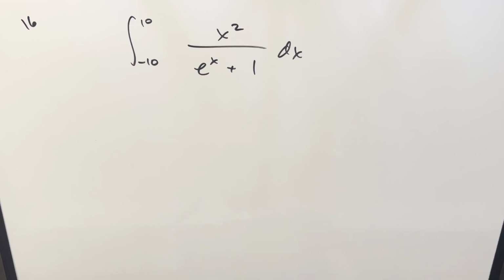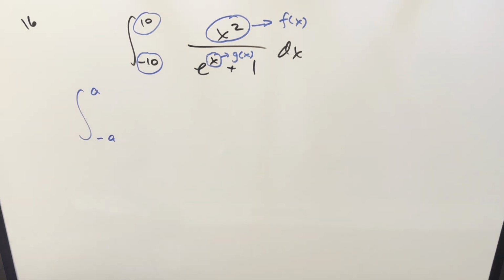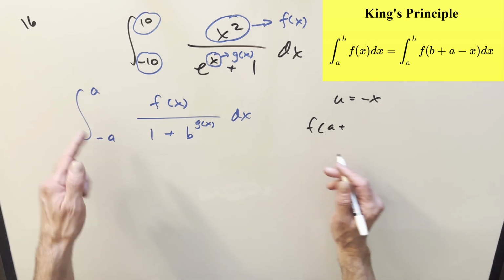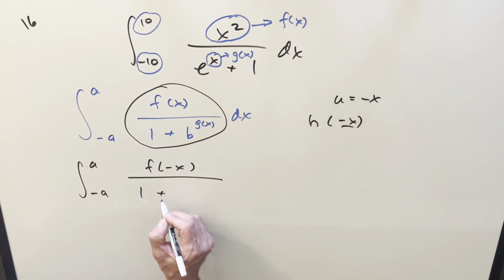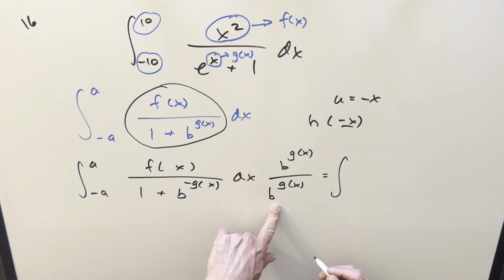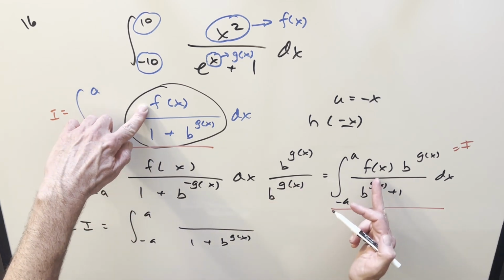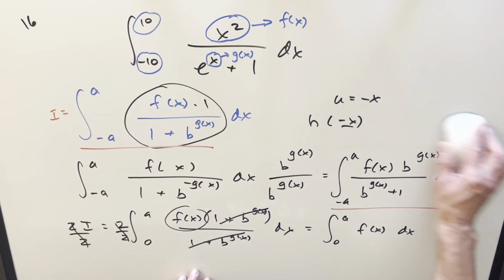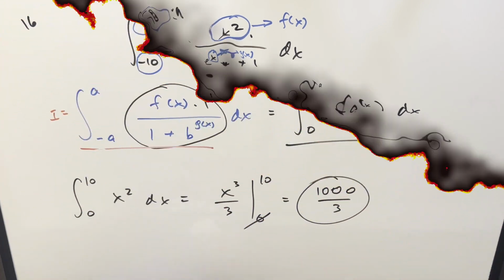Let's take a closer look at how this one works